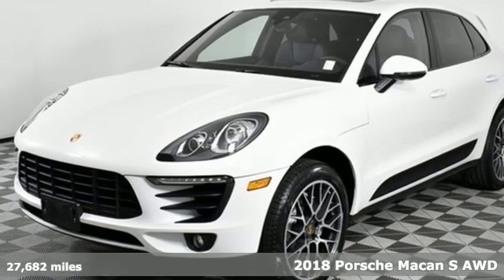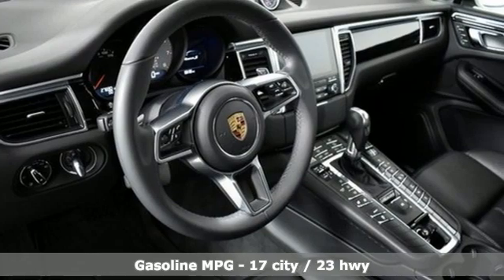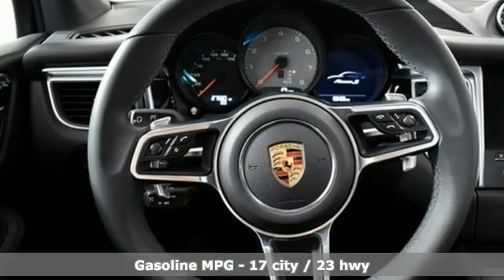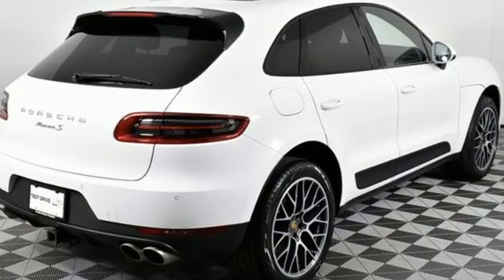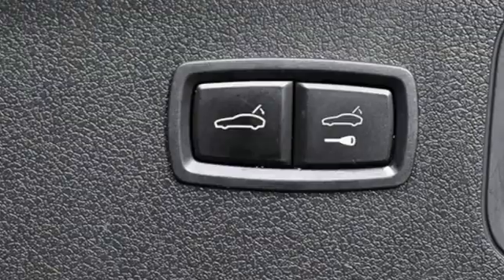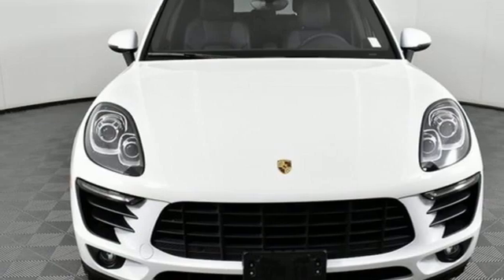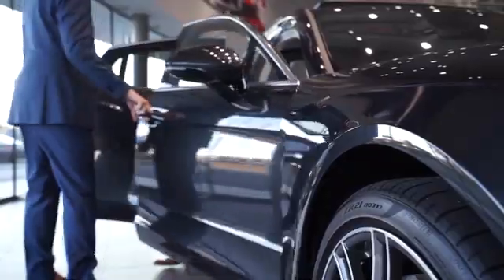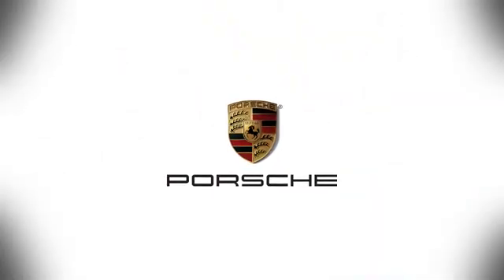Used 2018 Porsche Macan Atlanta, GA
Year: 2018
Make: Porsche
Model: Macan
Trim: S
Engine: 3.0L V6
Transmission: 7-Speed Porsche Doppelkupplung (PDK)
Color: White
Interior: Black
Mileage: 27682
Stock #: P34159
VIN: WP1AB2A59JLB33343
Premium Package Plusbr20" RS Spyder Design WheelsbrAuto-Dimming MirrorsbrBOSE Surround Sound SystembrDoor-Sill Guards in Brushed Aluminum, IlluminatedbrFuel Cap with Aluminum Look FinishbrGear Selector in AluminumbrLane Change Assist (LCA)brNavigation Module for Porsche Communication Management brPorsche Connect PlusbrPorsche Crest on Headrests (Front)brPorsche Dynamic Light System (PDLS)brPower Seats (14-way) with Memory PackagebrSmoking PackagebrSteering Wheel HeatingbrTrailer Hitch without Tow BallbrVoice ControlbrWheel Center Caps with Colored Porsche CrestbrWindow Trim in Black (High-Gloss)brbrPorsche Certified. This Porsche's original factory warranty started on 1/22/2018. Porsche Certified Warranty good for 2 additional years starting at the expiration of the original 4 year/50k mile manufacturer's warranty. Enjoy peace of mind and compelling finance offers when purchased with the Porsche Approved Certified Warranty.brbrWe look forward to hearing from you. Advertised price includes $699 Dealer Service Fee.brbrPorsche Approved Certified Pre-Owned Details:brbr * Warranty Deductible: $0br * Transferable Warrantybr * Limited Warranty: 24 Month/Unlimited Mile beginning after new car warranty expires or from certified purchase datebr * Includes Trip Interruption reimbursementbr * Roadside Assistancebr * 111 Point Inspection

Address:
4006 Carver Drive